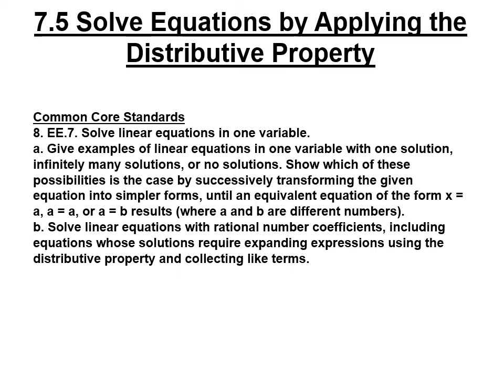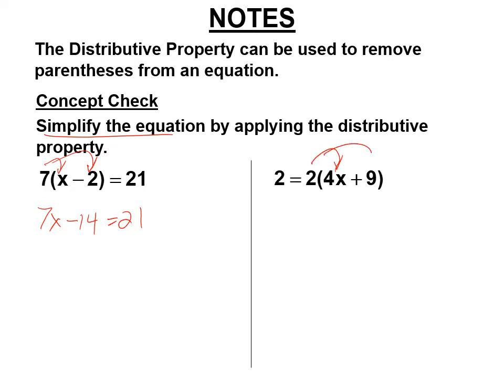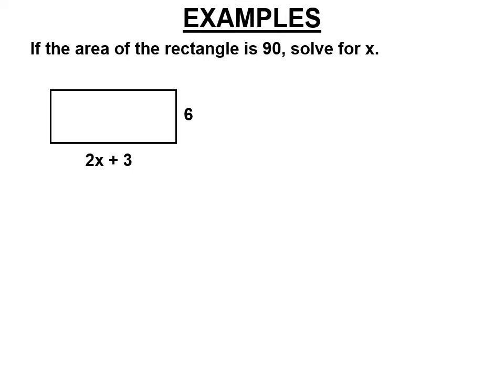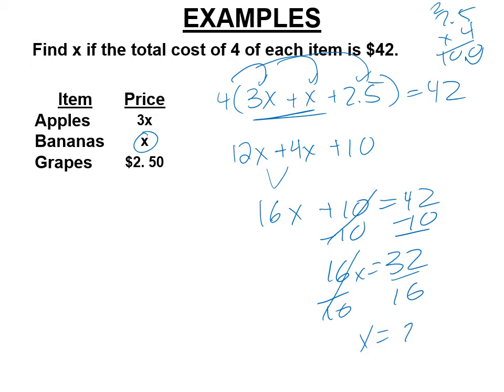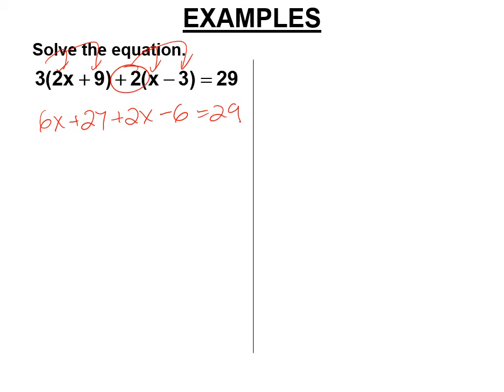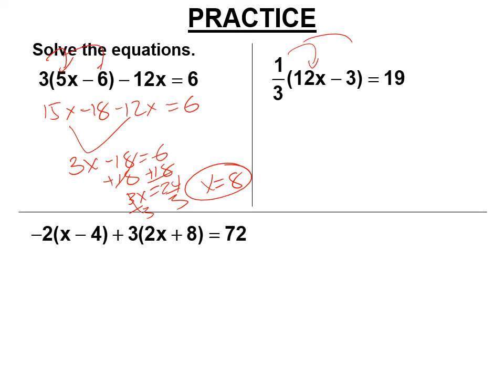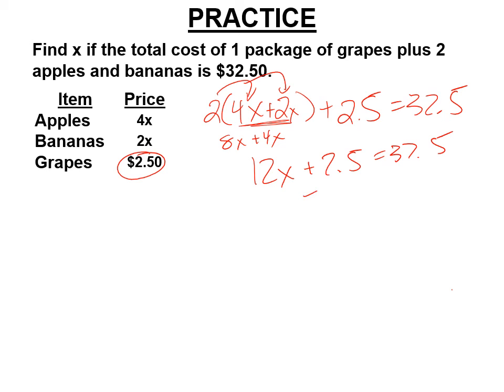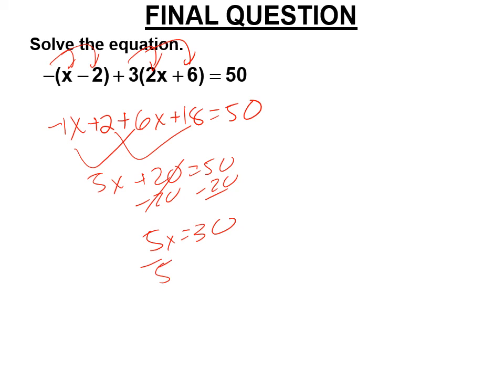7 5 Solve Equations by Applying the Distributive Property